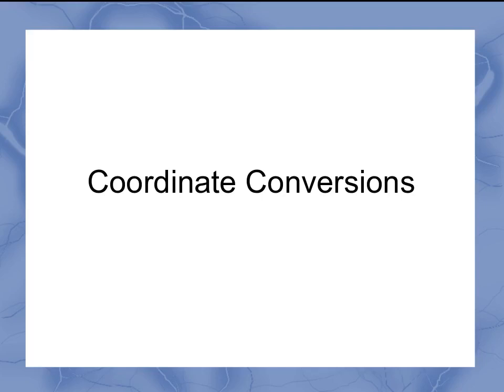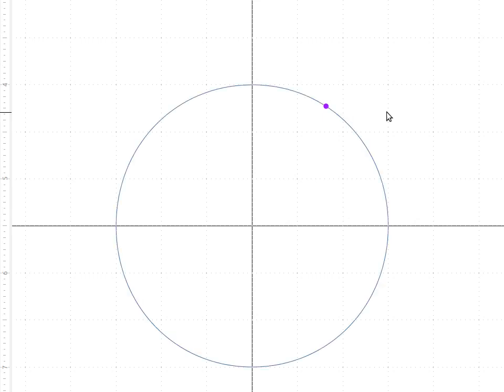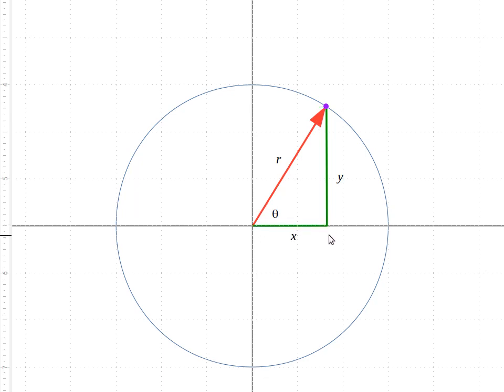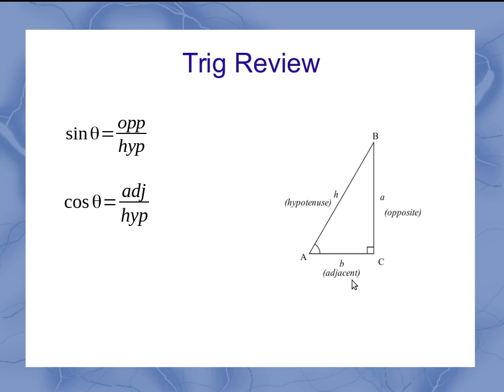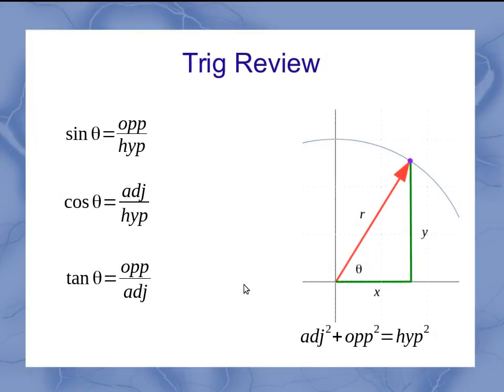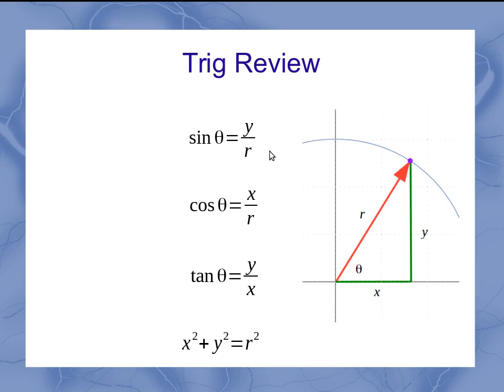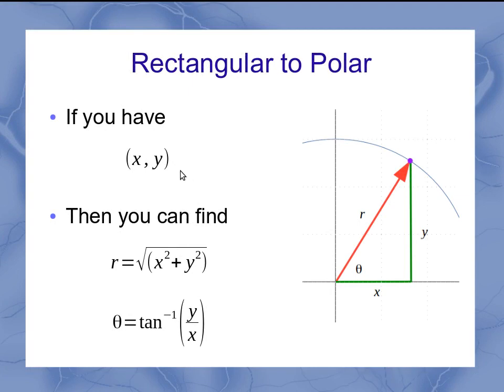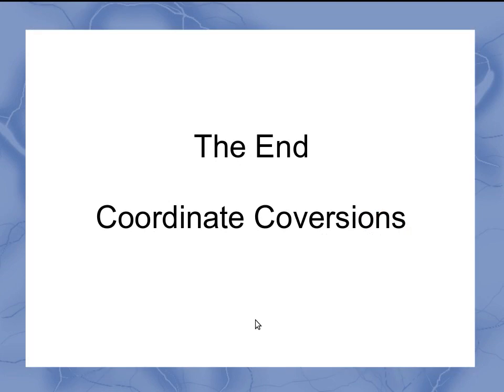Coordinate Conversion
This video reviews the process of converting between the rectangular and polar coordinate systems in 2D.